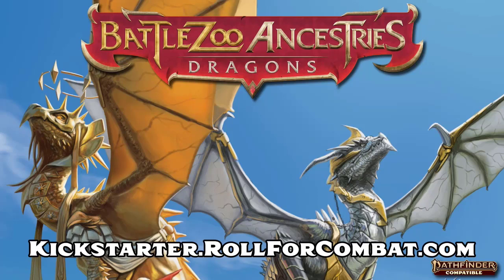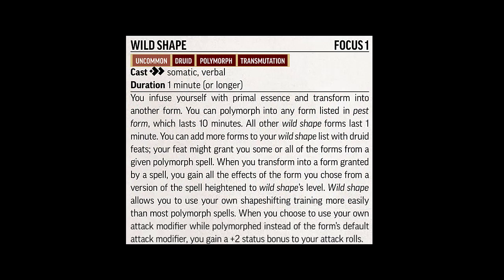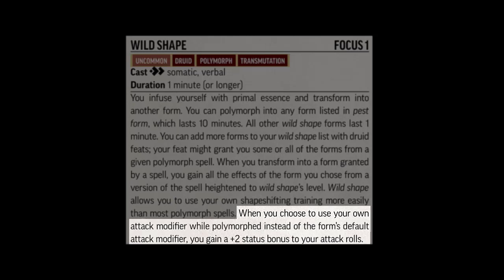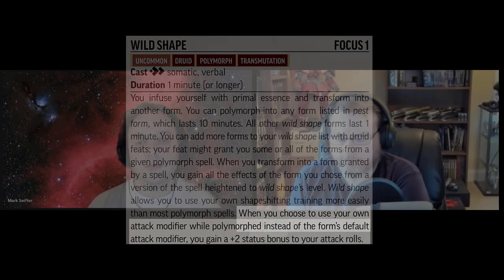Ask a Paizo Designer #1: Wild Shape Attack Bonuses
Paizo Design Manager Mark Seifter drops by to answer community questions!  In this edition he addresses Wild Shape and how to calculate "your own attack modifier" to determine if you use your bonus or the spell's.  Do you get any benefit from Handwraps of Mighty Blows?  Do you include the spell's +2 in the calculation of your own attack bonus?

Come back next Friday for another Ask a Designer video!